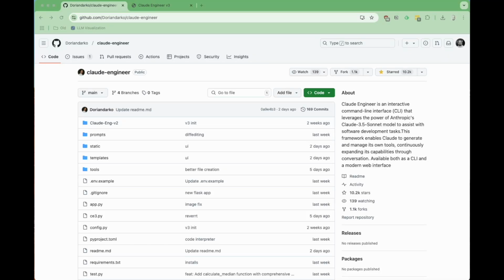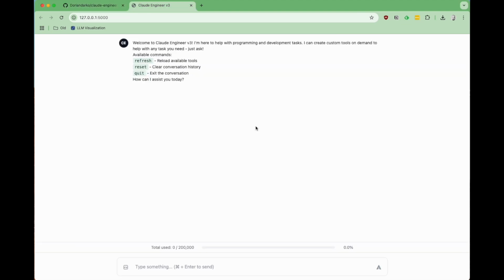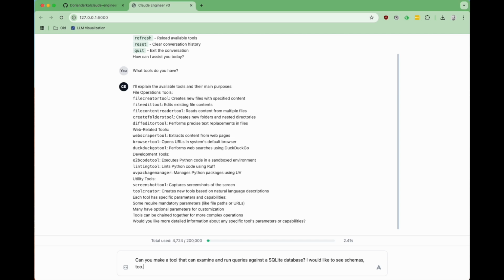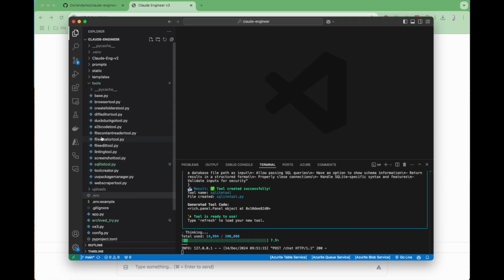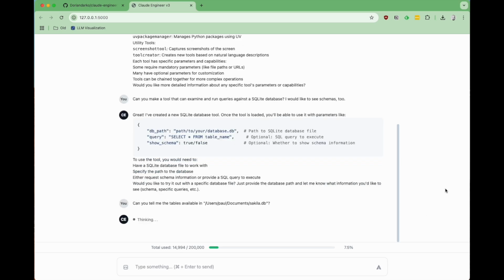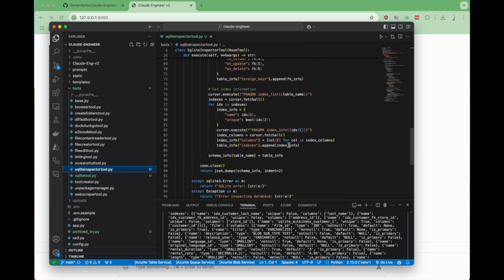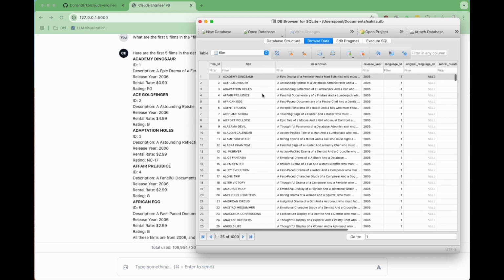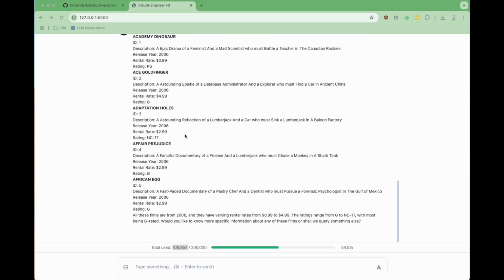Claude Engineer test out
I had a quiet Saturday morning, so of course I monkeyed around with AI stuff.

You may have seen that many large language models also have facilities to understand and use tools. The base LLM does not have access to write files to your computer, for example, but with a tool in its tool belt it may decide - based on the user prompt - that using that tool is a good idea to accomplish the task. Then a framework around the LLM can actually execute that tool.

This is a framework (Claude Engineer) that allows that, but with a super-interesting twist: it also has a tool-making tool. So if, at runtime, the LLM (in this case Claude 3.5 Sonnet, an absolute BEAST of an AI) decides that it doesn't have the right tool available, it will attempt to make that tool, and then use that tool.

This video is me doing a simple version of that flow. And it freaking works!